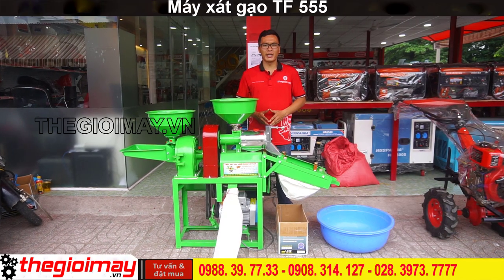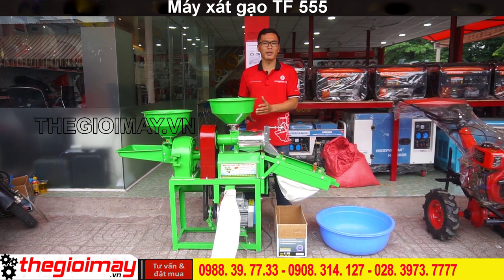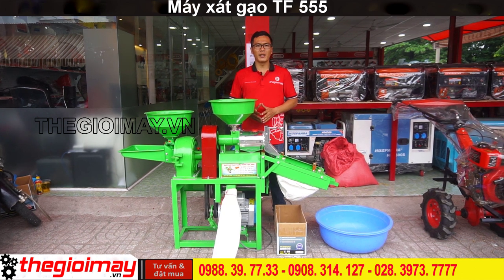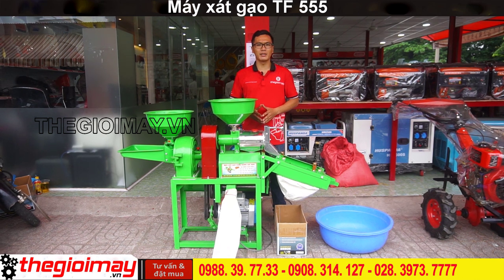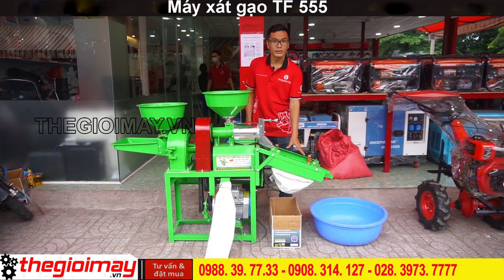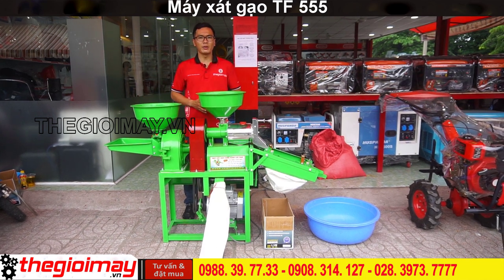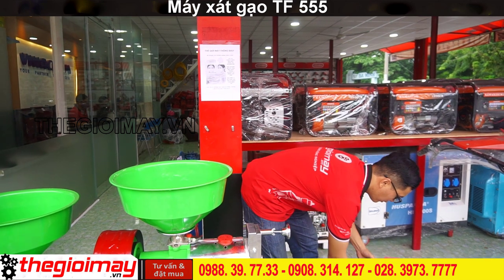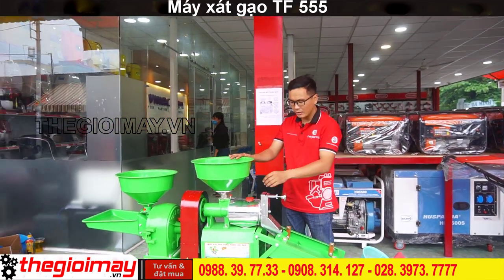Video hướng dẫn sử dụng máy xat gạo gia đình ở dak nông, Bán Máy xát gạo ở dak nông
✅ MÁY XÁT GẠO GIA ĐÌNH ĐA NĂNG TF555: 7,400,000 VNĐ✅ Bảo hành 12 tháng
✅ XÁT GẠO TRẮNG ✅ SÀNG TẤM GẠO SẠN✅ LỌC TẤM✅LỌC BỤI✅NGHIỀN NGŨ CỐC✅ NGHIỀN VỎ CHẤU ✅NGHIỀN CÁM
✅CÔNG DỤNG CỦA MÁY MÁY XÁT GẠO GIA ĐÌNH TF555:
►Là dòng máy chuyên dụng dùng để xay, xát, và nghiền các loại nguyên liệu như gạo, lúa, ngô, khoai, sắn. chuyên dụng sử dụng cho hộ kinh doanh nhỏ, và gia đình.
- Xay,xát, nghiền nguyên liệu dạng cứng, dạng hạt.
✅ƯU ĐIỂM CỦA MÁY XÁT GẠO GIA ĐÌNH ĐA NĂNG TF555:
► Xay, xát, nghiền 3 chức năng, 2 tác dụng với khối lượng công việc lớn đều hiệu quả.
 - Máy dùng để xát lúa trực tiếp cho ra gạo không cần qua công đoạn bóc tách vỏ hay trà bóng
 - Máy được thiết kế vũng chắc, có hiệu suất làm việc cao.
 - Thích hợp với điều kiện sản xuất ở vùng trung du và miền núi.
 - Công suất cao giúp hạn chế việc thao tác.
 - Máy tự động hoàn toàn.
 - Chất lượng sản phẩm để sử dụng với nhiều mục đích khác nhau.
 - Sử dụng điện 220v rất thích hợp với gia đình hộ kinh doanh cá thể, công ty sx
✅THÔNG SỐ KỸ THUẬT CỦA MÁY XÁT GẠO GIA ĐÌNH ĐA NĂNG TF555:
► Model: TF 888
sơn: tĩnh điện
Động cơ: 3kw
Điện 1 pha: 220V
Số vòng quay Trục chính (Vòng/phút) 1100
Trục quạt (Vòng/phút) 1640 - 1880
Đường kính puly Trục chính (mm) 150
Truyền động quạt gió (mm) n 130
Kích thước: Dài - Rộng - Cao (mm) 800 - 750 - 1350
🏠 HCM: 539/47C Lũy Bán Bích, P. Phú Thạnh, Q. Tân Phú, Tp. HCM